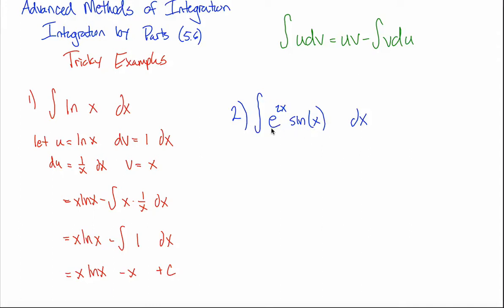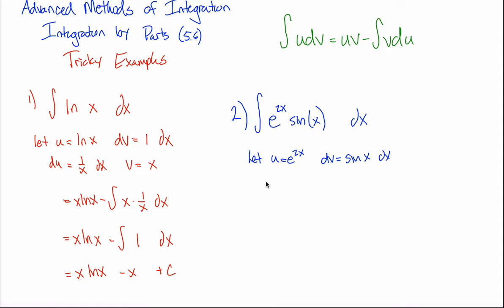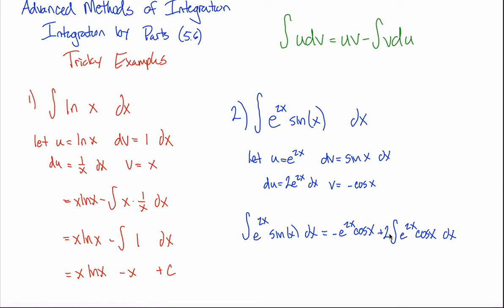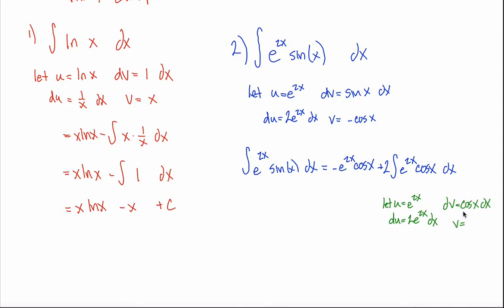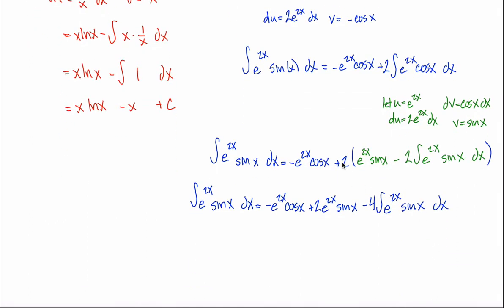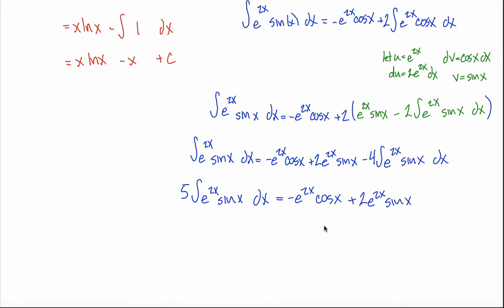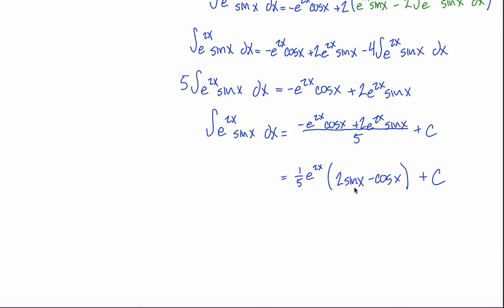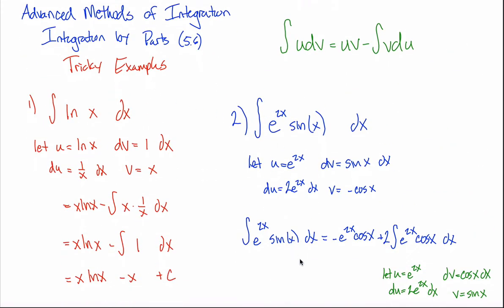5.6: Integration by Parts - e^x * sin(x)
second tricky application of IBP